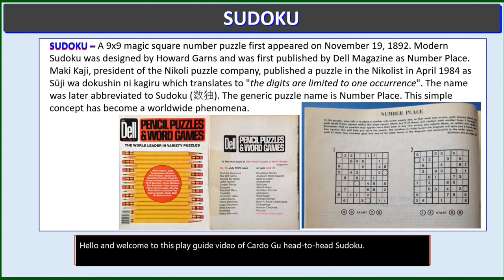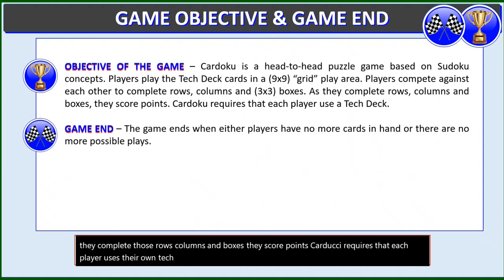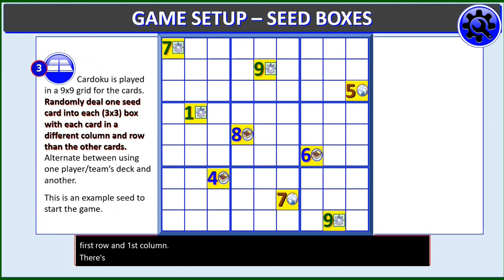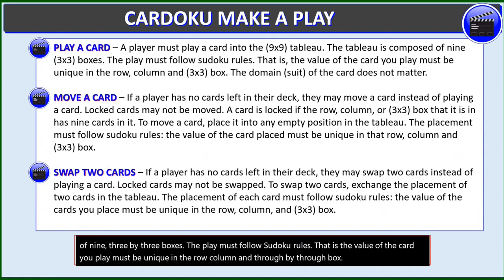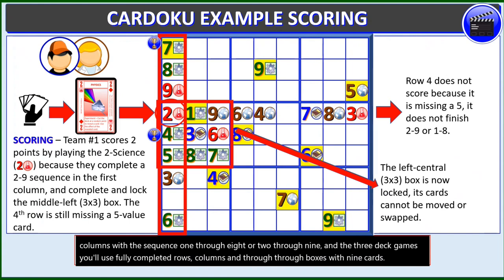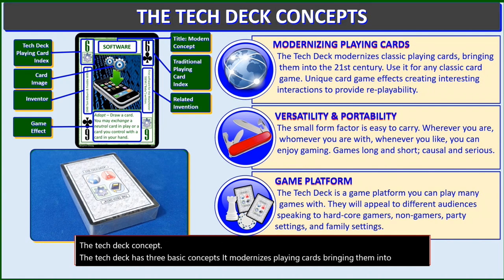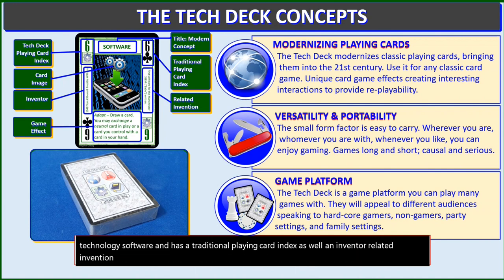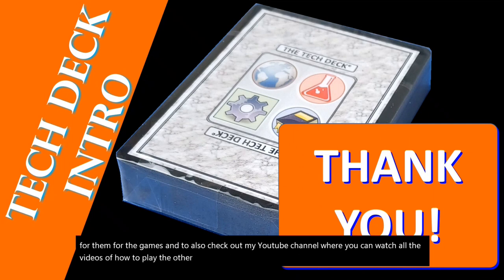Cardoku Play Guide Video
Cardoku is a head-to-head sudoku game using Tech Decks, a modernized decks of playing cards. Players/teams compete to solve a numerical puzzle on a 9x9 board where no card in a row, column or 3x3 box can repeat a number 1 through 9. Cardoku is tenth Tech Deck game. Check out the other games: Tech Grid Poker, Tech City, Tech Exchange, Tech Chess, Gears of Industry, Elevator Pitch, Cardle and Peer-to-Peer at my website cheung.interzone.com or boardgamegeek for resources and rules download. Tech Deck intro and play guide videos are on my youtube channel.